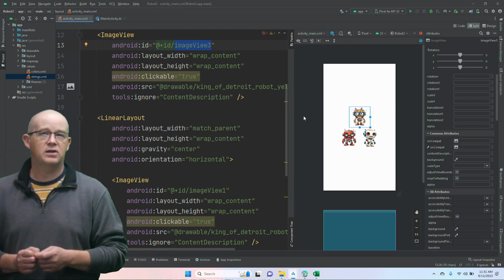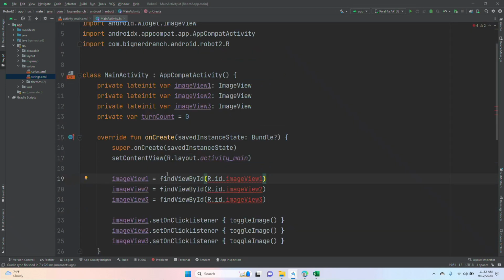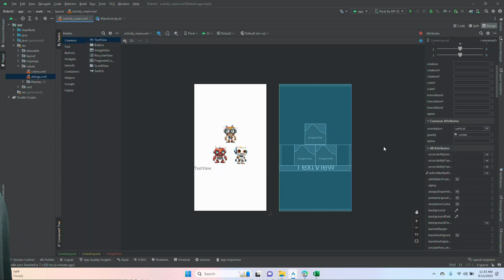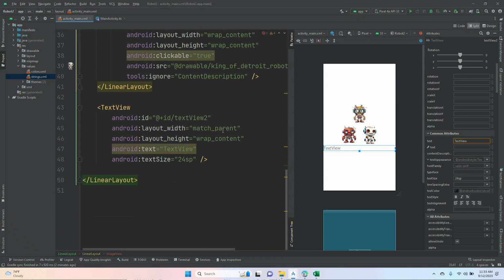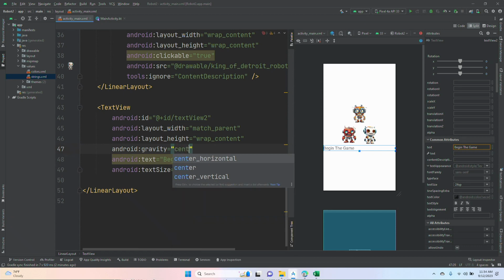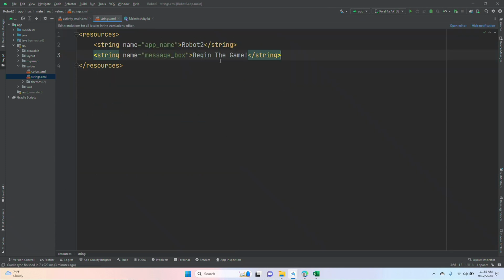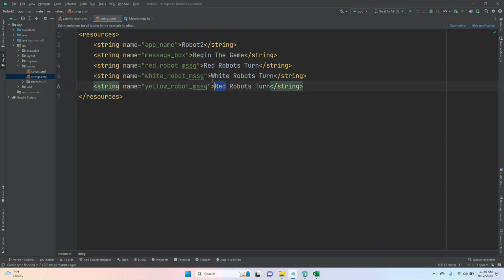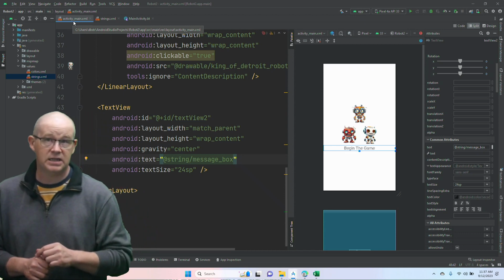Ch2 With Robots Part 1 Updating UI and Strings